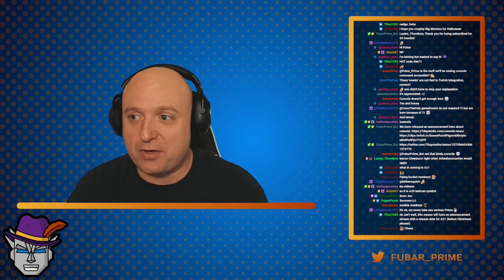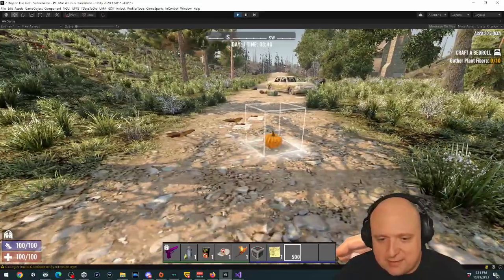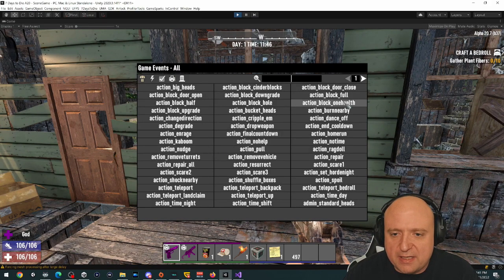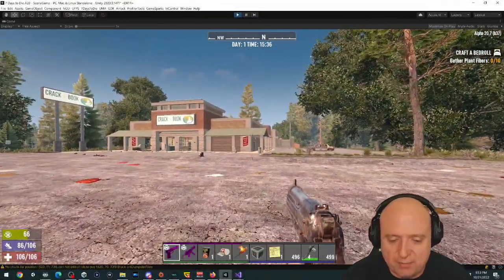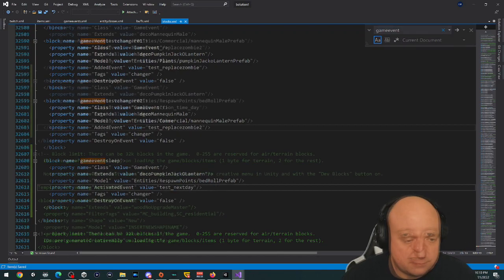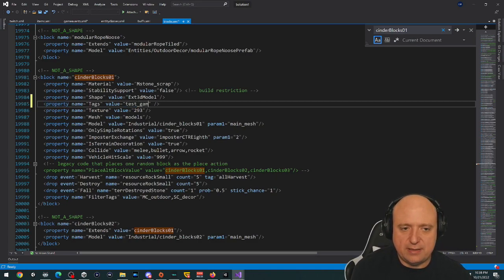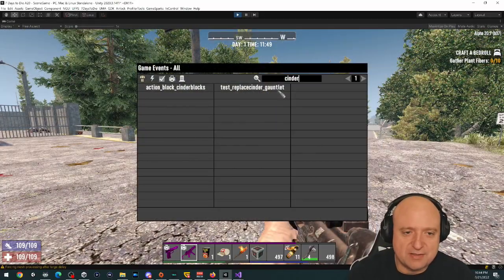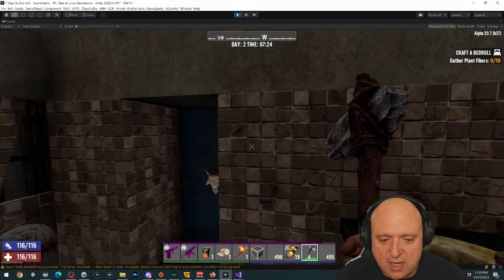Game Events Workshop: Modding Options Coming to A21! ~ with Fubar Prime, a Fun Pimps Dev!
Discover all of the amazing options for modding that will be coming to A21! With new and improved game events options, triggering a variety of events in game is even easier to do and can improve your designing of twitch integration options or designing maps or POIs that are fully interactive!